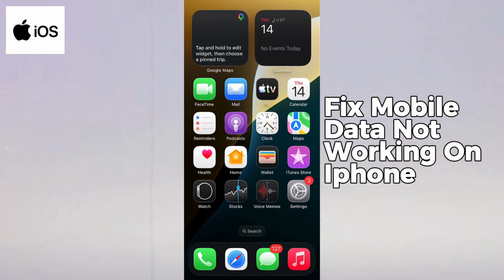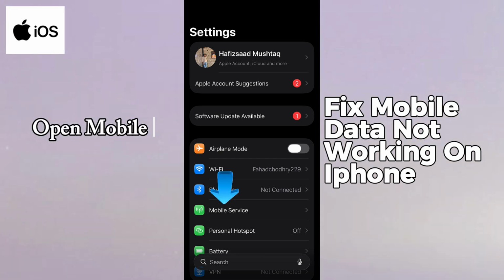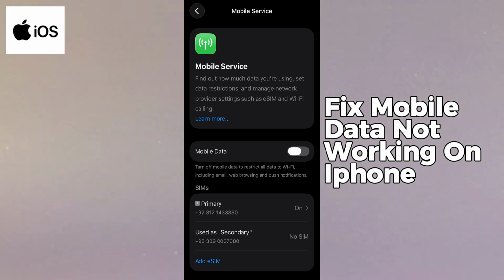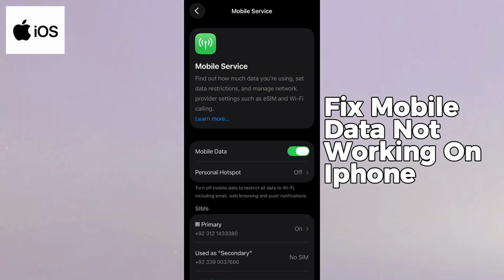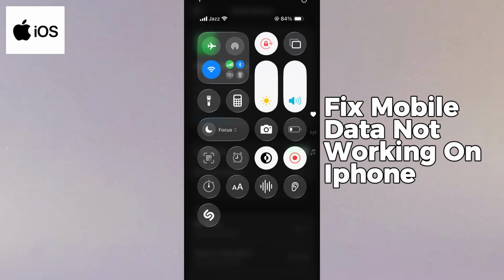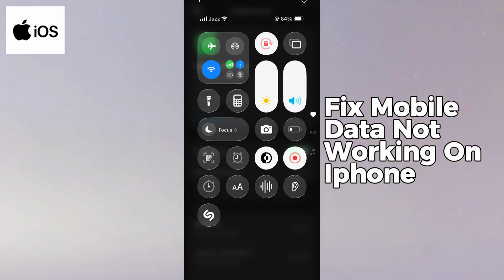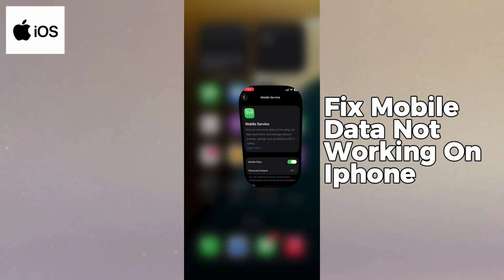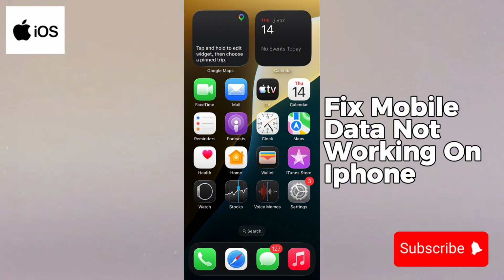How To Fix Mobile Data Not Working On iPhone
In this video we will learn "How To Fix Mobile Data Not Working On iPhone"

To fix mobile data on your iPhone, first toggle Airplane Mode on and off. Ensure Cellular Data is enabled in Settings and check for a Carrier Settings Update under General and About. Restarting your device or resetting Network Settings can also resolve persistent connectivity glitches and signal drops.